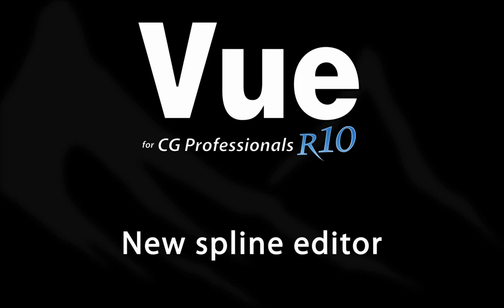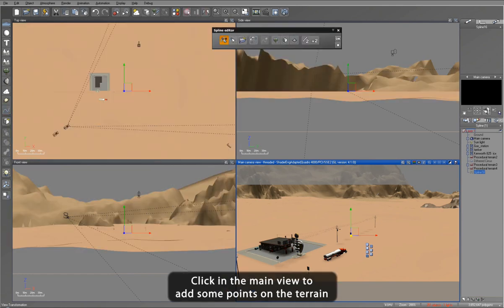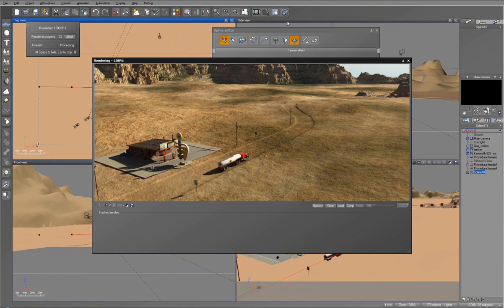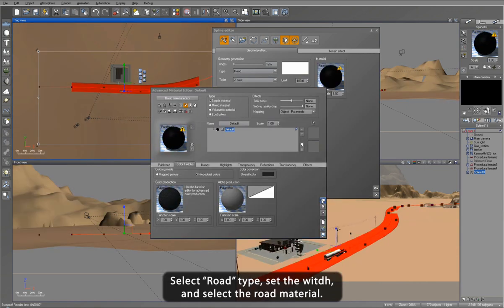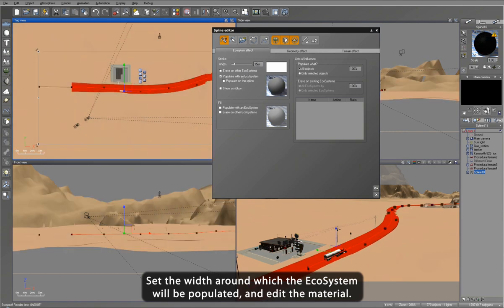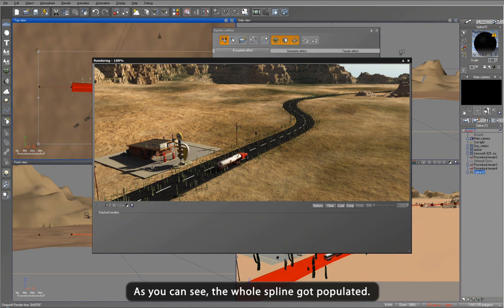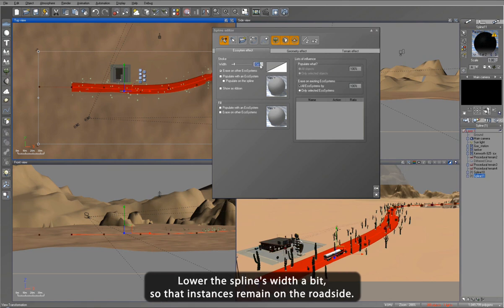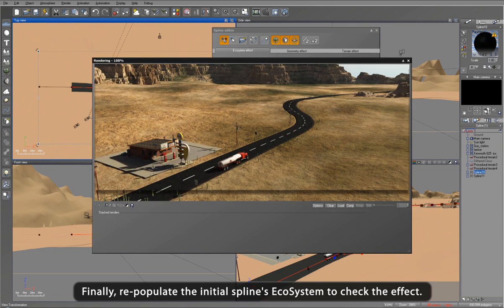Vue 10 Spline Tools Tutorial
Vue 10 includes a comprehensive spline toolkit that can be used for EcoSystems, terrain effects, building roads or creating objects. An automatic Path-finding algorithm can also be used to build realistic roads at the surface of terrains.

With this video, learn how to master this new technology in Vue 10.